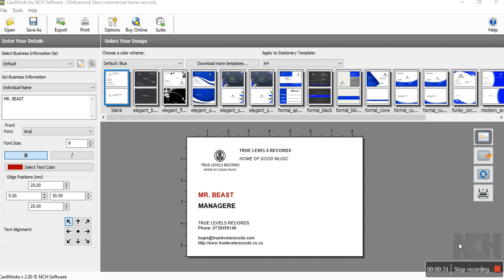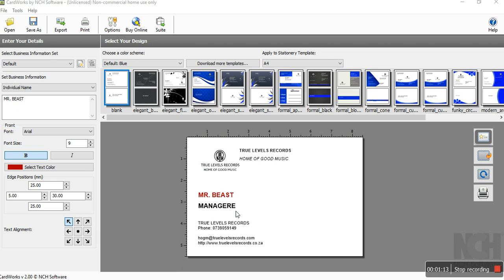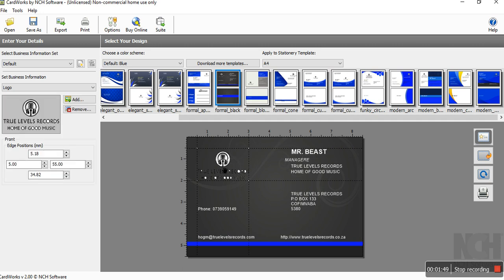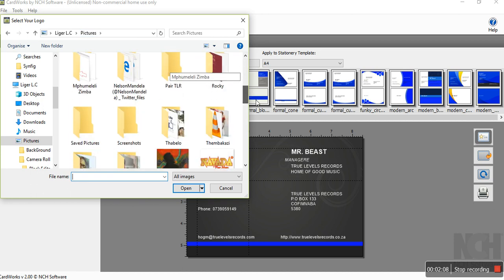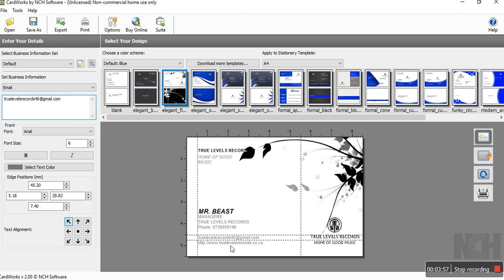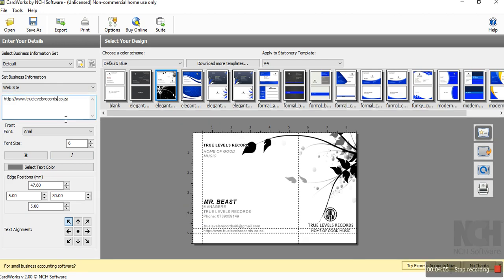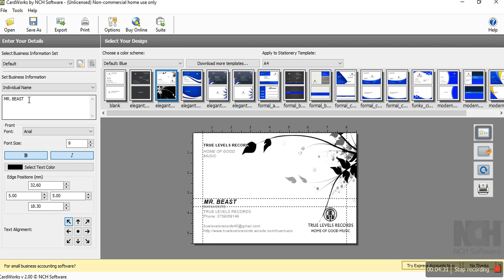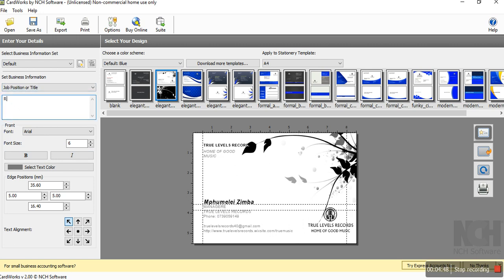How to create your own Business Card Using CardWorks Software by NCH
Now I am taking you on how to create  a Business Card using CardWorks. This Software is awessome and makes everything easy.